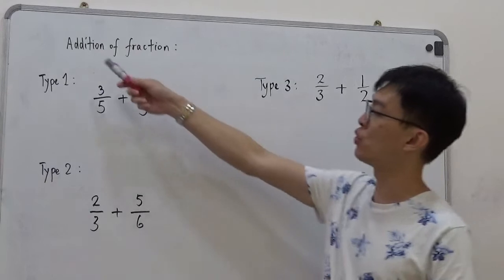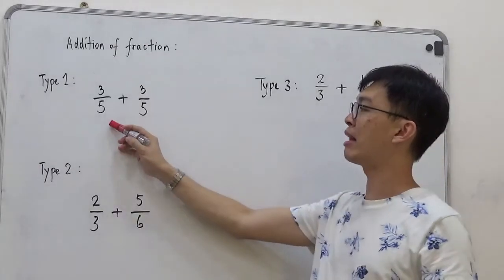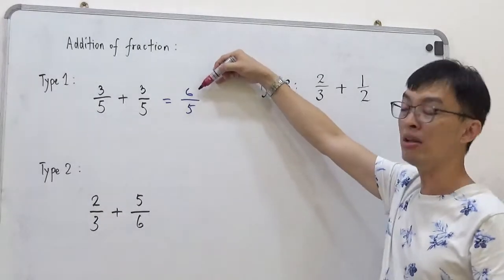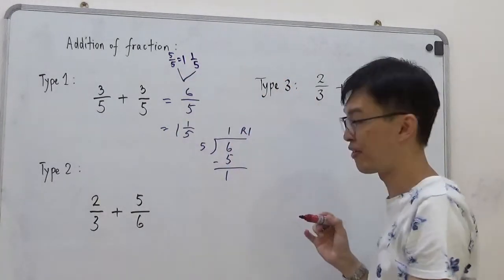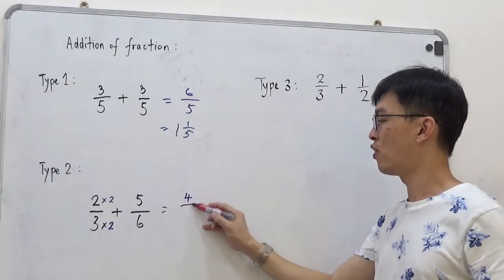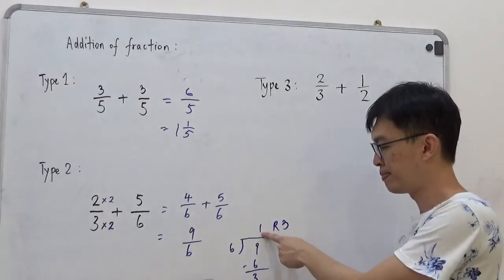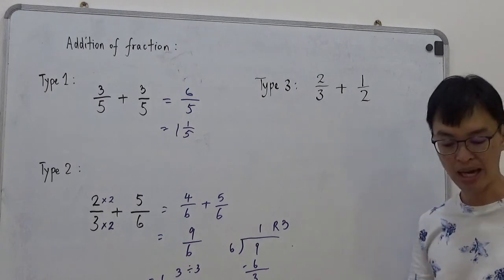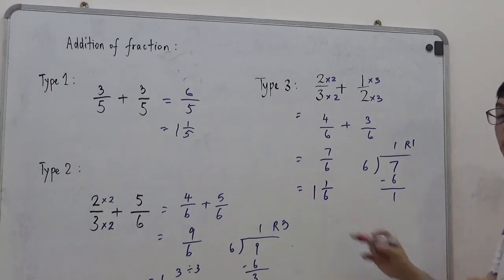P4 Math Addition of Fractions